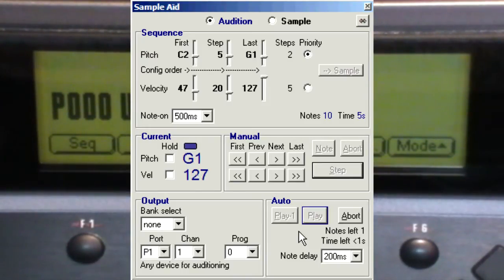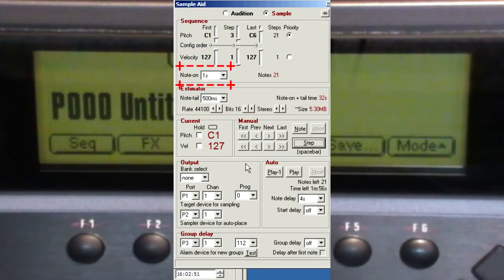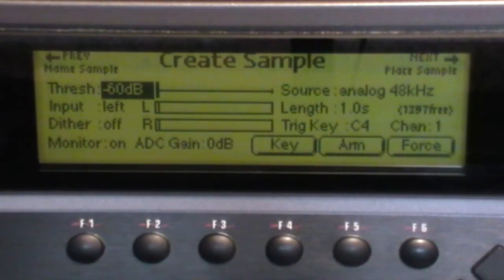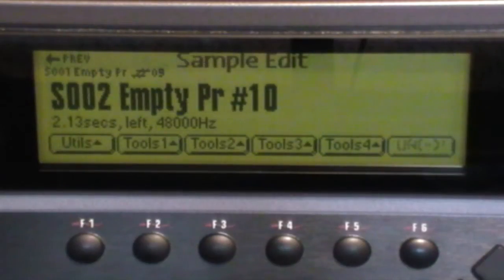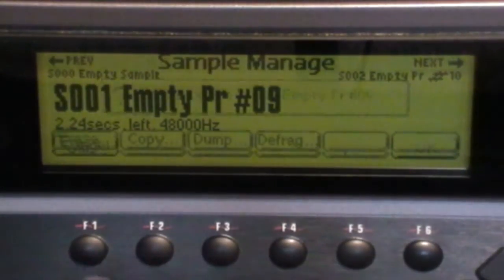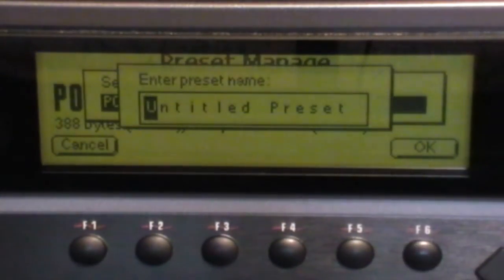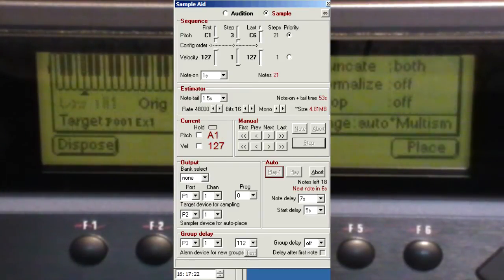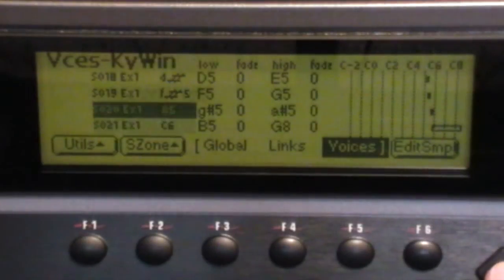Sample Aid 13.16 part 2/4 - sampling a single velocity to EMU Ultra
The 1st of 3 practical demos of Sample Aid helping to sample a Dotcom synth with an EMU Ultra E5000 h/w sampler. The tool is generic so some parts may be useful for other samplers.
Part 1 showed Sample Aid itself, incl startup & config
Parts 2-4 show practical examples from the document 'Using Sample Aid with EMU Ultra samplers' downloadable (follow links to Software, Sample Aid).
Part 2 samples a single velocity and plays results (ref. Ex1)
Part 3 samples multiple velocities with un-named bands (ref. Ex2)
Part 4 does the same but with named bands and plays results (ref. Ex4)